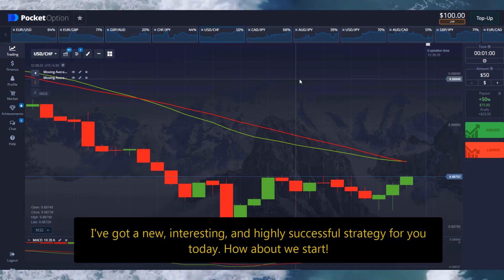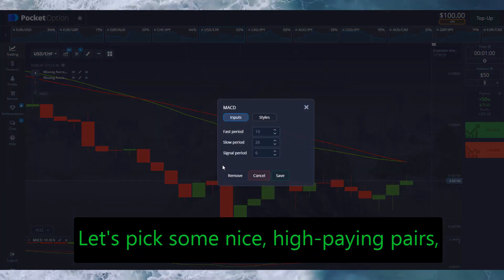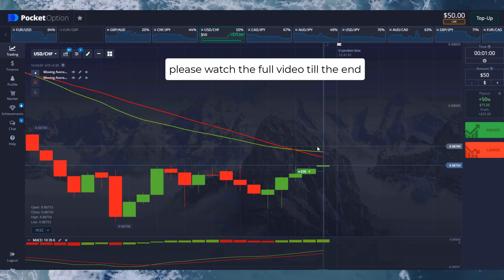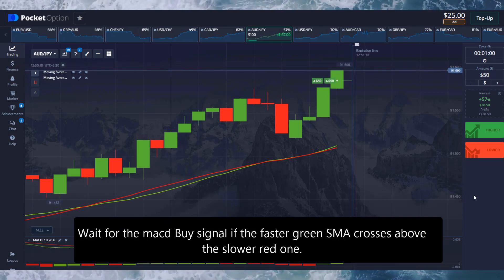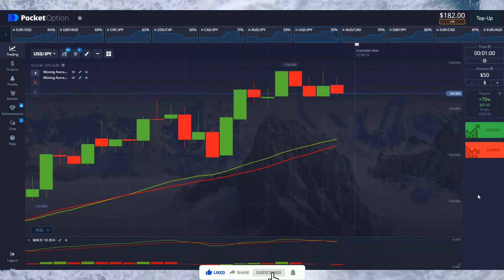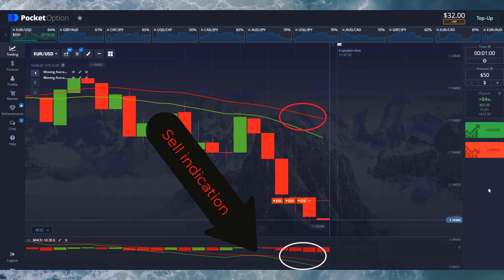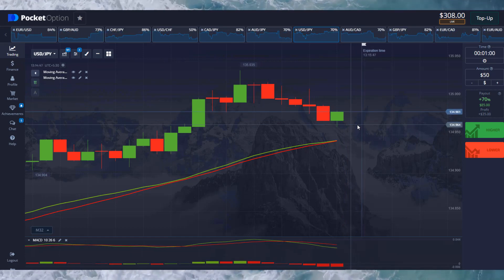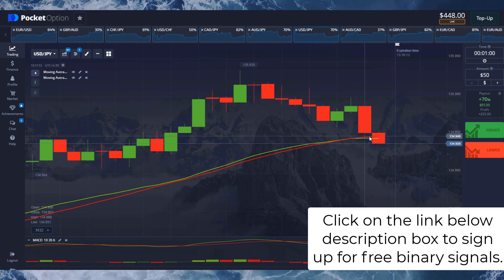$420+ Profit in 4 Minutes | MACD + SMA Crossover Binary Options Trading Strategy | BEST INDICATOR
Free Indicator for first 10 People

After join and Deposit.

Most Accurate Binary  Strategy || Pocket Option || moving average  indicators STRATEGY || 99% win

Earn Daily 80-90% Profit with my Free Accurate Signals

HOW TO EARN EASY
Keltner channel and awesome oscillator  Formula Trading
Pocket Option Strategy
Option Strategy
pocket option
pocket options
binary options
binary option
IQ option
how to trade binary options
binary options trading strategy
pocket option for beginners
binary options review
withdrawal pocket option
pocket options tutorial,
pocket option trading tutorial
options trading
binary options
binary option
binary options 2022
binary options review
best binary options strategy
binary options for beginners
binary options the USA
binary options trading for beginners
IQ option
binary trading
binary options trading system
pocket option
binary options strategy 2022
binary options 2022
Moving Averages Pocket Options
Moving Averages
Pocket Options Binary Strategy
Options Binary Strategy
Binary Option Bot
Even Odd
Binary Bot
Stochastic
Alligator  STRATEGY
Alligator  INDICATOIR
binary robot trading
binary bot pro
binary robot
binary bot
rise and all bot
binary option
matches differ
fractal indicator
fractal band
fractal chaos
intraday trading with fractal
short term trading with fractal
 Alligator INDICATOR strategy
Alligator INDICATOR
how to earn money
TOP 3 STRATEGY
passive income
earning apps
how to money online
fractal  breakout
binary options
support & resistance
5 minutes binary options trading strategy,
Binary Options Strategy
Binary Options Method
Binary Options Bot
Binary Options Script
Binary Options Indicators
Forex Strategy
Forex Method
Forex Robot
Forex Signals
Binary Tick Reader
Binary Bot Free
Binary Bot Download
Binary Over Bot
Binary Over Method
Binary Over Strategy
Binary Safe Bots
Binary Software
Binary Free Software
How To Making Money
How To Make Money
Making Money On Binary
Profit Binary
Trick Profit
Rise Fall Trading
Trick Rise Fall
Trick Rise Fall Binary
Trick Binary Rise Fall 5 Tick
Alligator  fractal
Trading Digit
Digit Trading,
Binary Digit Match
Trick Digits Binary
Trick Digits Matches
Trick Digits Differs
Trick Digits Match
Trick Digit
Trick Binary Tick Trade,
Trick Trading Tick Binary
Technique Digit Match
Trick Digit Match,
Trick Trading Binary Digit